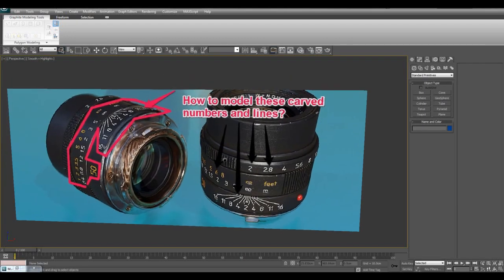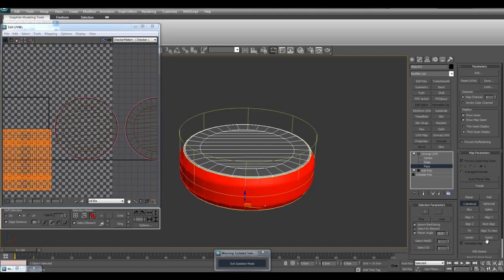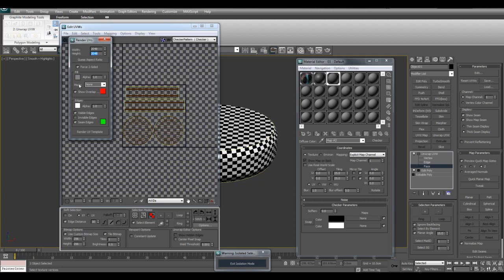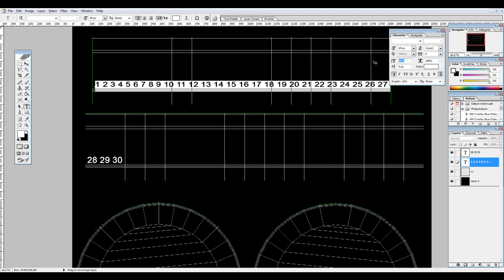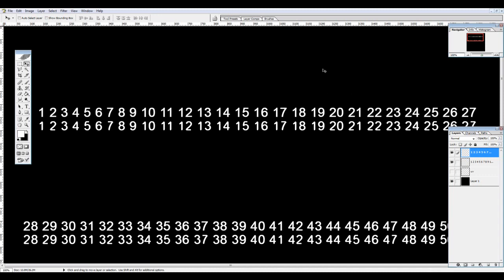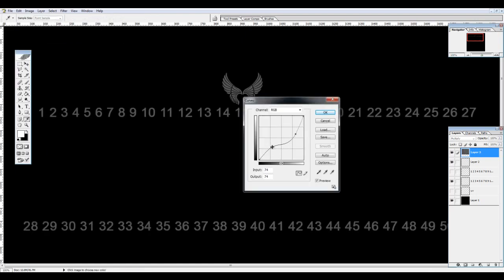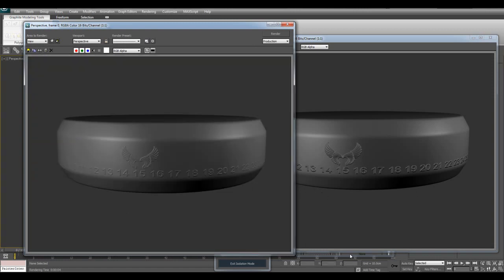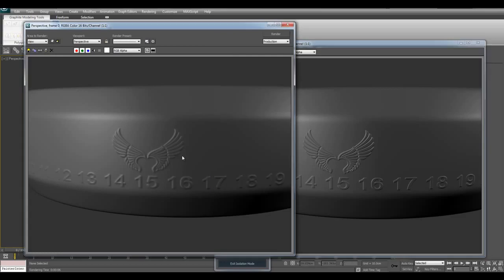Arrimus 3D - 3D Modeling Tutorial #151 Adding Text and Images